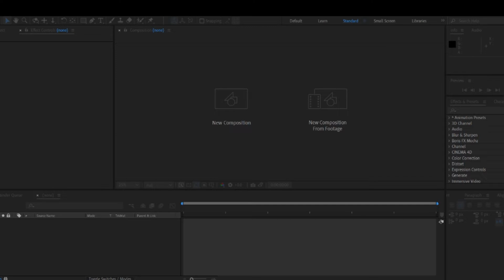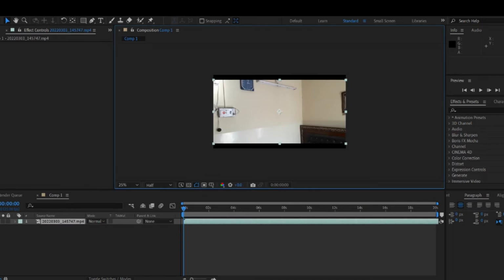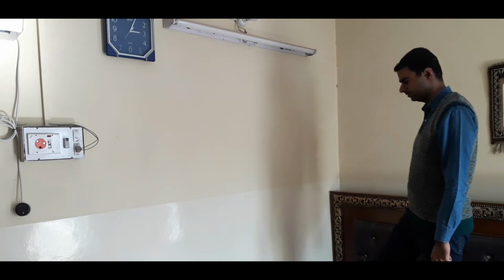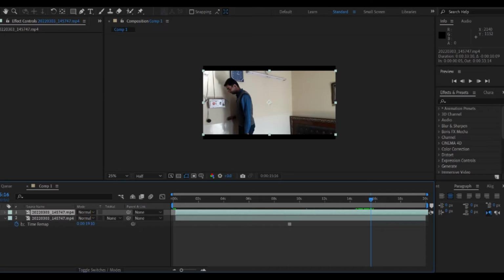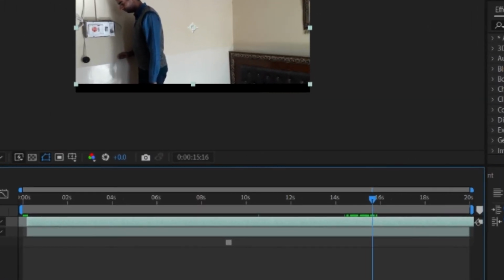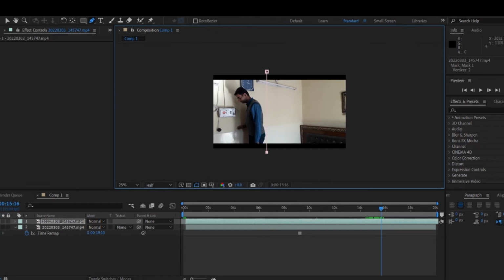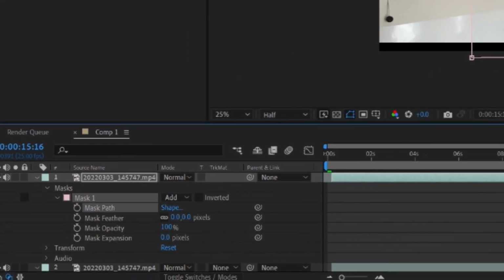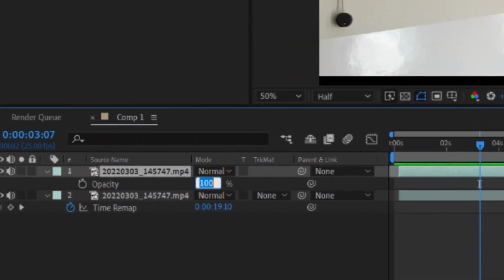Ghost effect Tutorial | Adobe After Effects | ALLSTARGRAPHICS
Hello everyone. In this video I am going to show you tutorial for making Ghost effect video without the use of Green Screen. It is my first video Tutorial and I hope that it will not be too complicated and I try to make it simple. Unfortunately I forgot to capture my Mouse Cursor while recording.
This effect was requested from one of my subscribers and inspired from 1921 movie The Phantom Carriage. Enjoy and leave your feedback and suggestions in the comments sections.